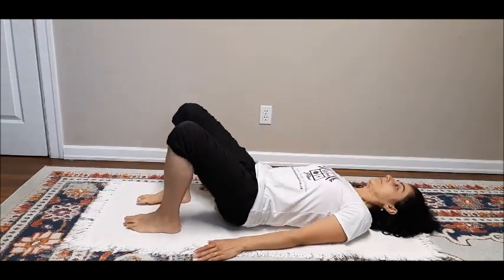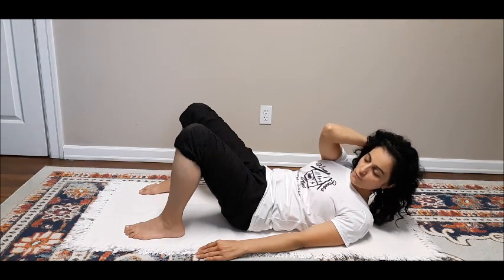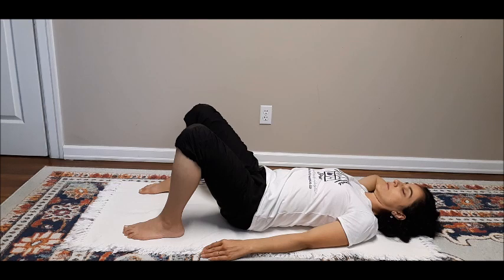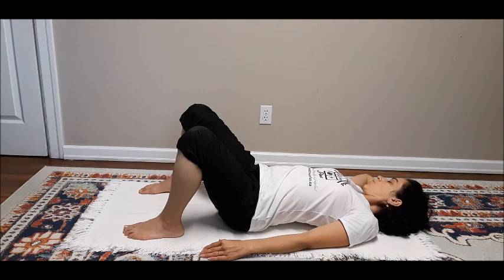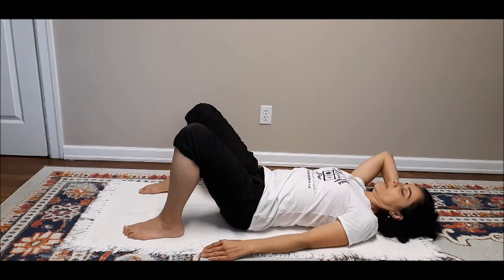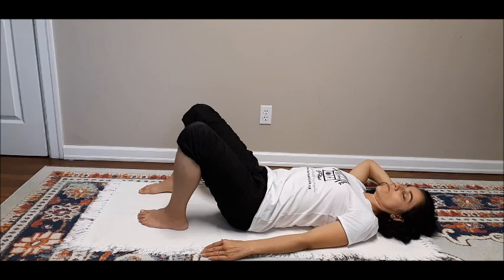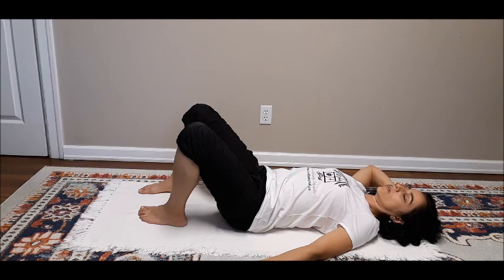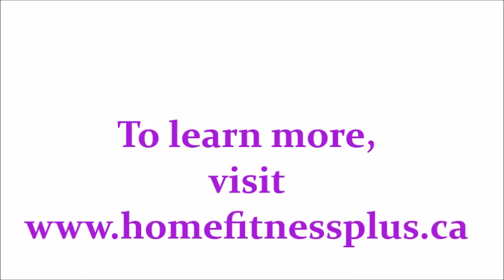Diagonal Arch and Curl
Learn how to gain voluntary control of the muscles in the front of your body along the diagonals to release, lengthen and completely relax tension.  This movement addresses the Red Light Reflex freeing up the front of the body.  Enjoy!

Teresa Ojinma MSc. IHMEP, BSc. Kinesiology
CSEP Clinical Exercise Physiologist
BCAK Kinesiologist
Certified Essential Somatics Movement Teacher